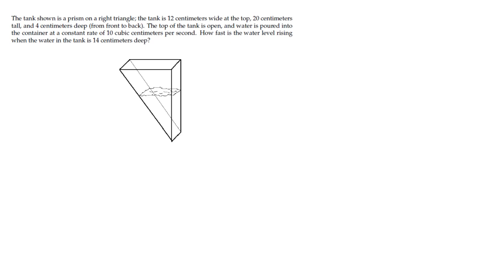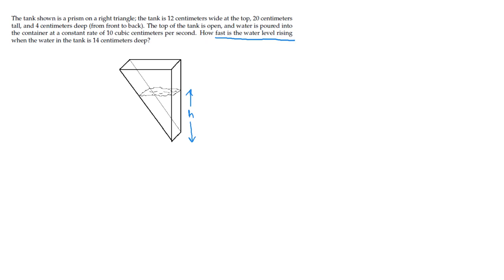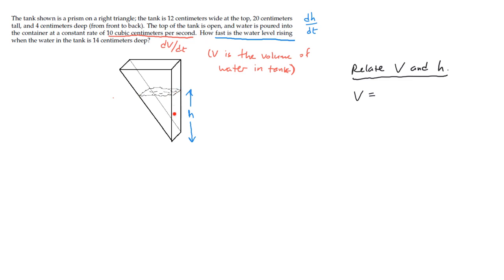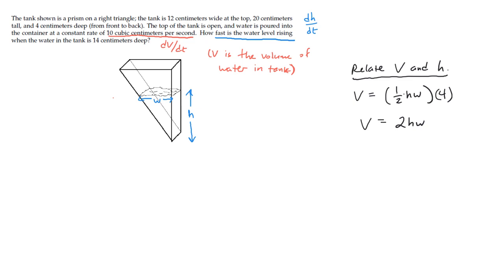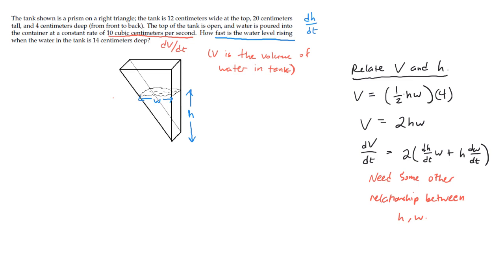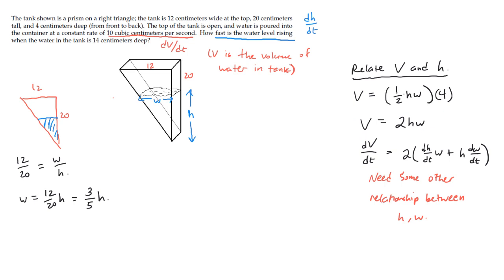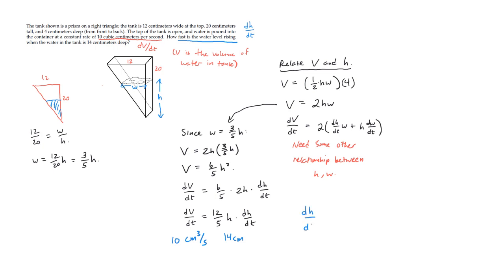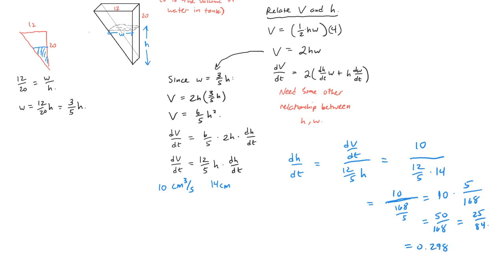MATH 2471 Example Video 0702 Related Rates Water Tank